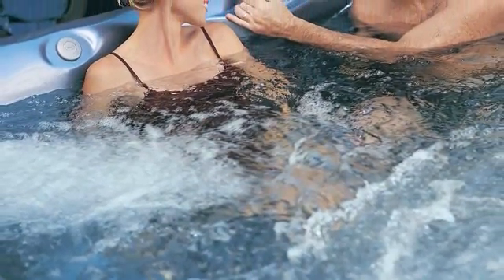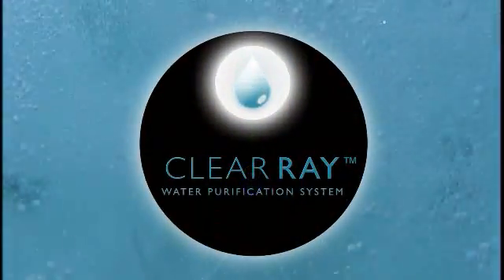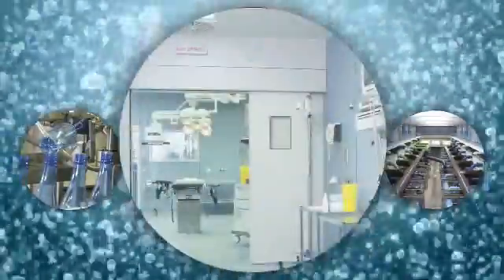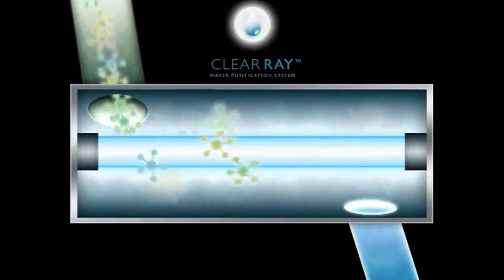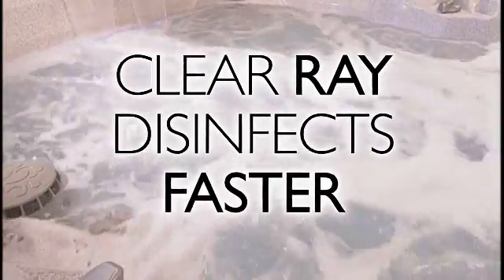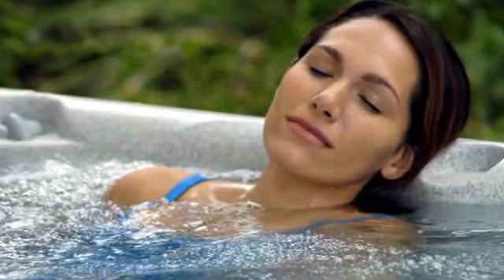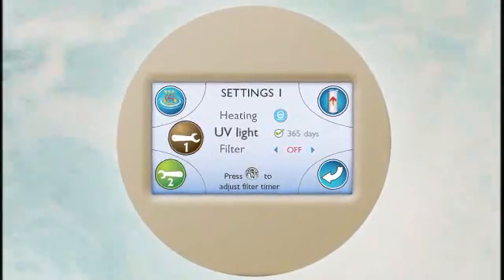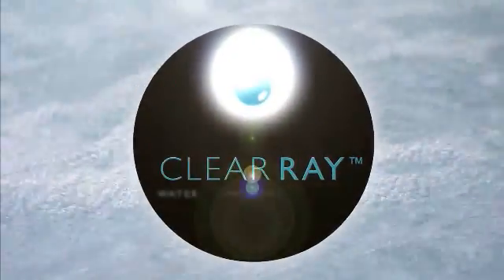CLEARRAY Water Purification System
CLEARRAY™ New for 2012, the CLEARRAY Water Purification System is standard on all models. If you have an older hot tub but want the newest technology in the water purification category, you'll want to purchase the CLEARRAY aftermarket kit. Retrofittable to 2006 models, the CLEARRAY system uses UV-C technology to neutralize waterborne pathogens, rendering them useless. CLEARRAY will also reduce the amount of sanitizer you use in your hot tub, providing you with clean, fresh clear water. Use in conjunction with ProClear Mineral Cartridge for the cleanest, softest water possible. No more drying out, no more red-eye. Ask your dealer about installation and be on your way to clean, fresh, clear water.